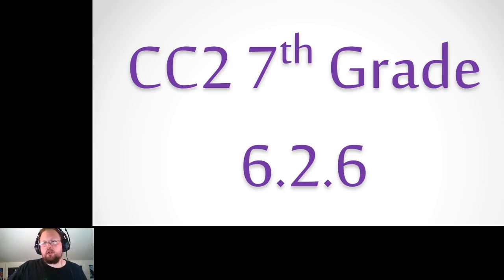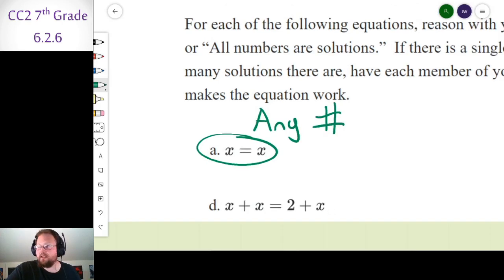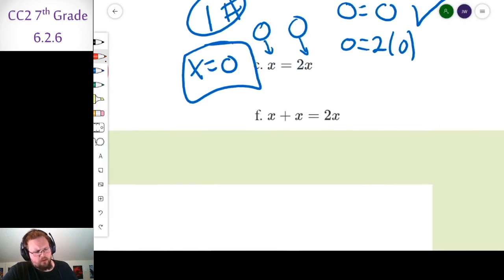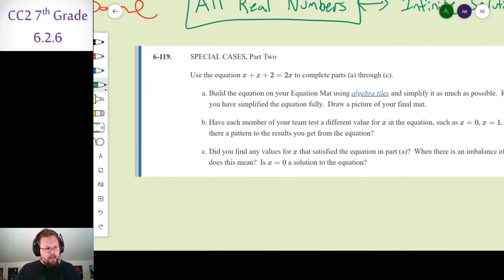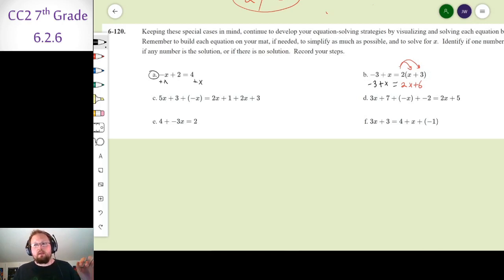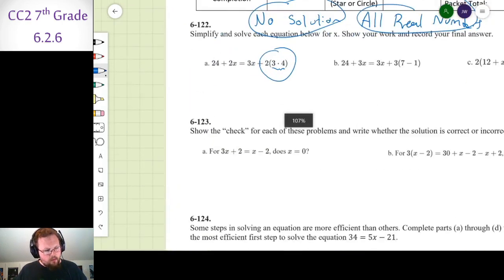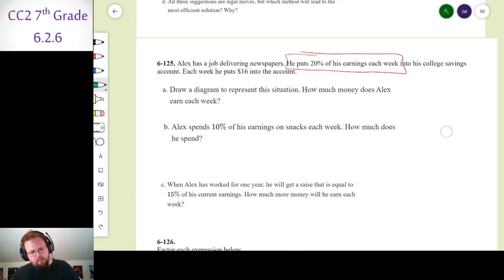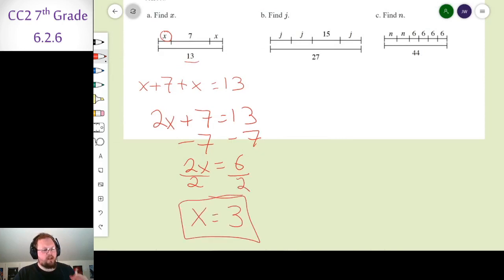CC2 6 2 6 Lesson & Homework Help CPM